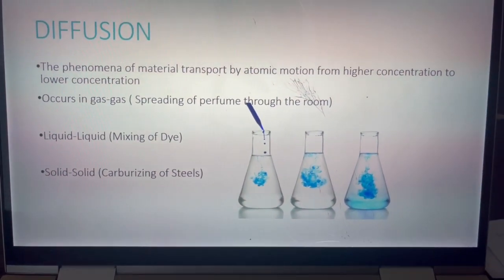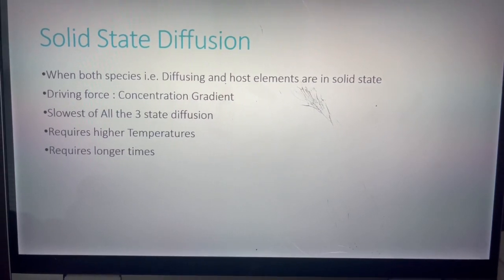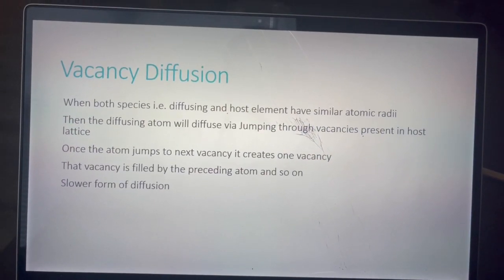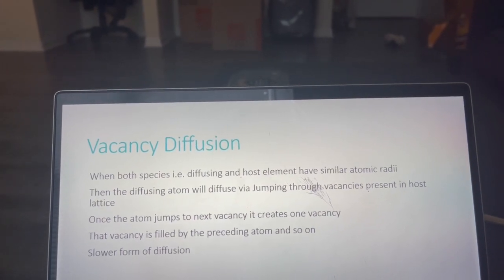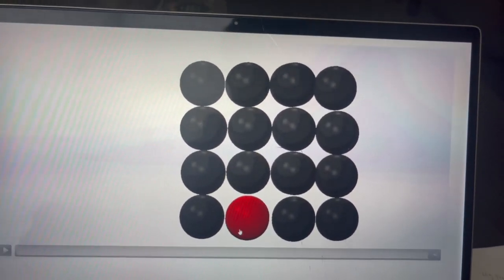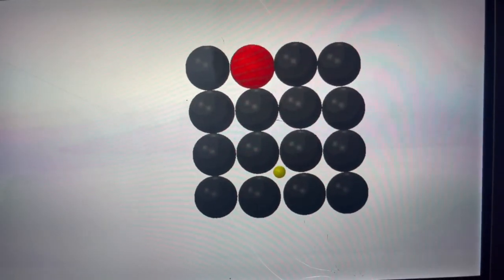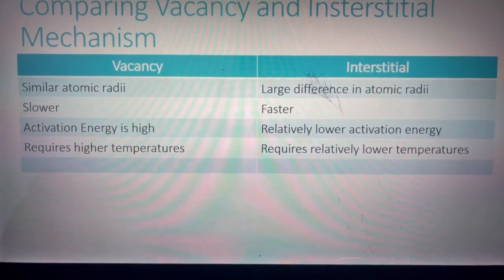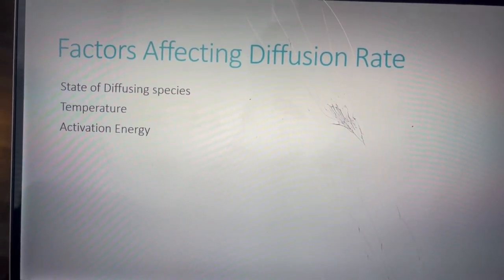Naser Alajmi presents his project for Intro to Material Science